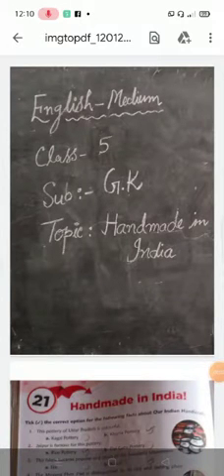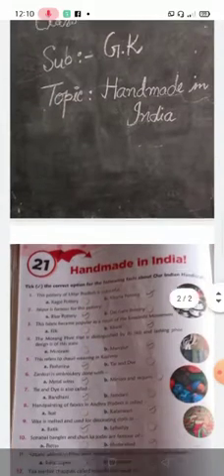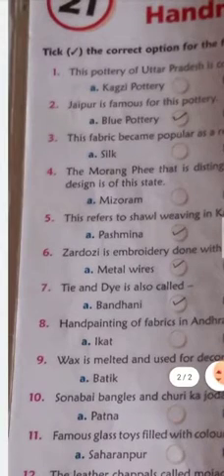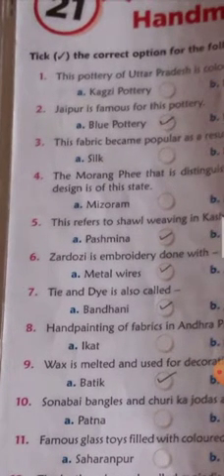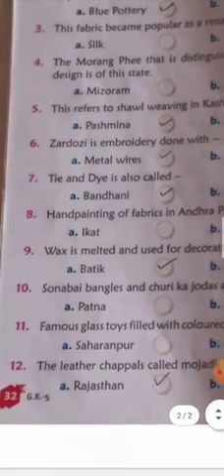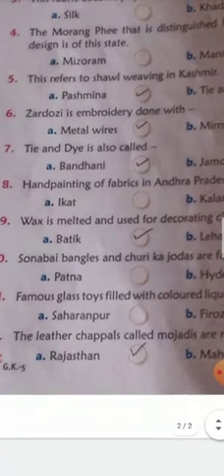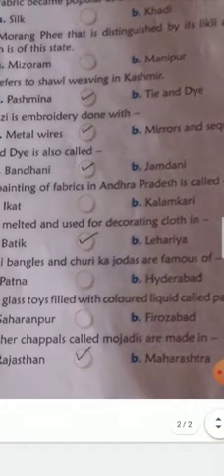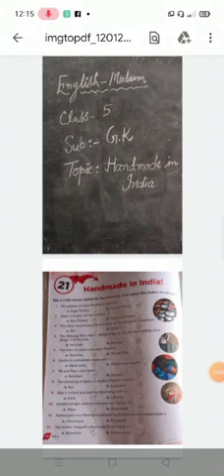English-medium class-5 sub-G.k Topic-Handmade in India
English-medium class-5 sub-G.k
Topic-Handmade in India